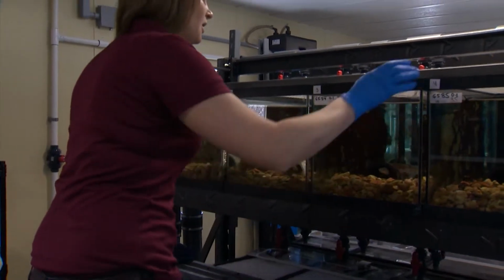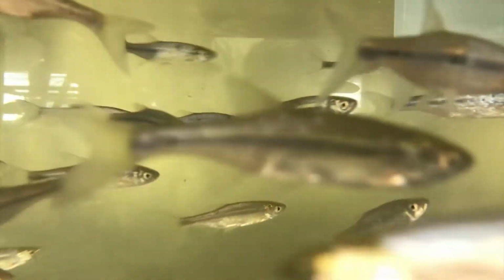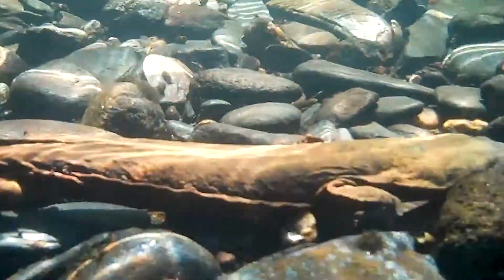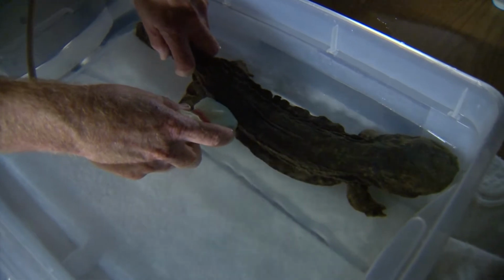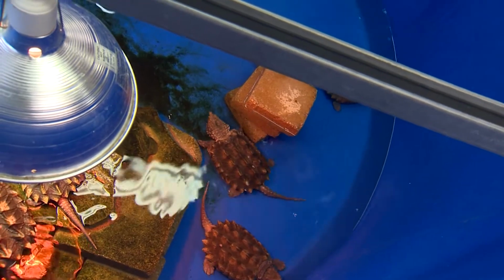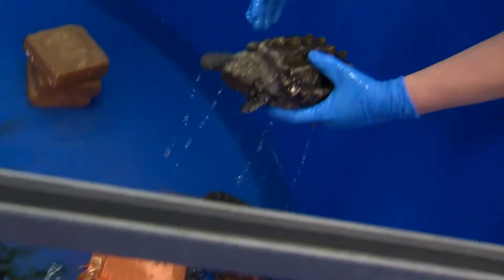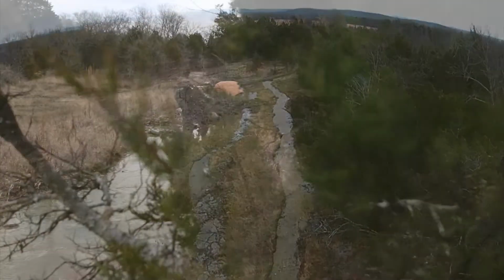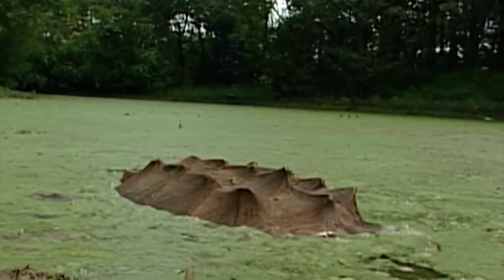BREEDING AT THE NASHVILLE ZOO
By one estimate, there are 8.7 million animal species in the world.  Going to visit a zoo is often the best way to see some of them.  But even then, not everything is out in plain site.

At the Nashville Zoo... a mission of conservation with endangered species is intended to get results... not necessarily the spotlight.

The Nashville Zoo provides a breeding ground for the endangered animals... but the scientists there can't go it alone. They are working closely with U.S. Fish and Wildlife and the Tennessee Wildlife Resource Agency, along with researchers from Tennessee State University and Lee University.

Episode 3905